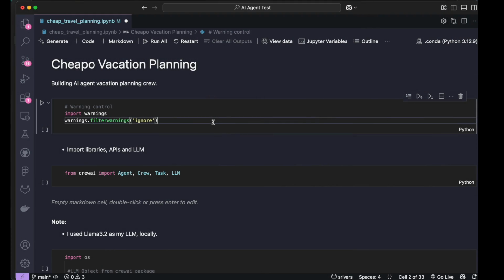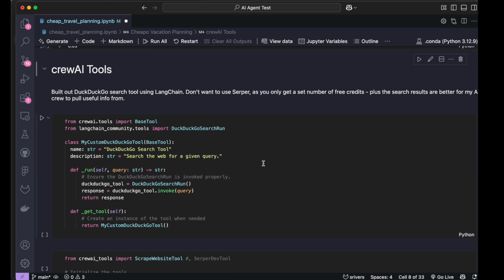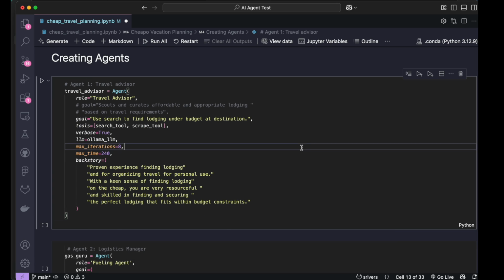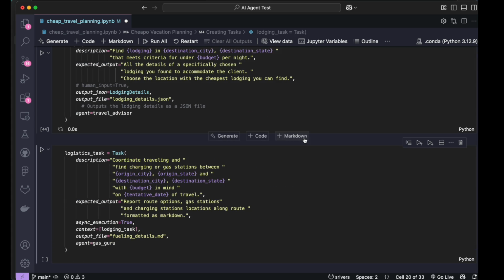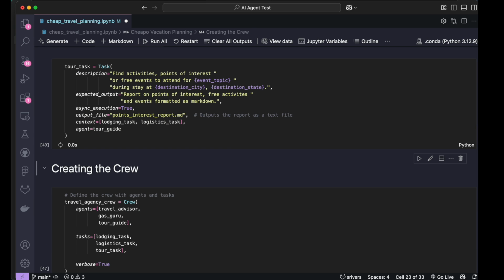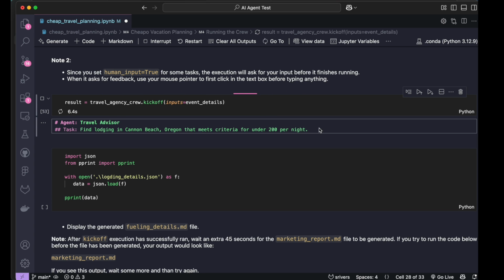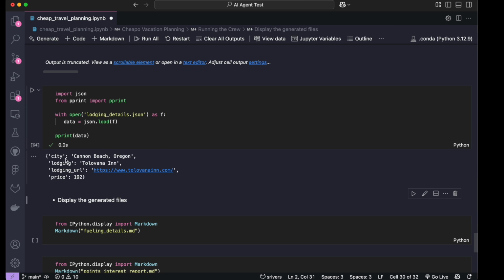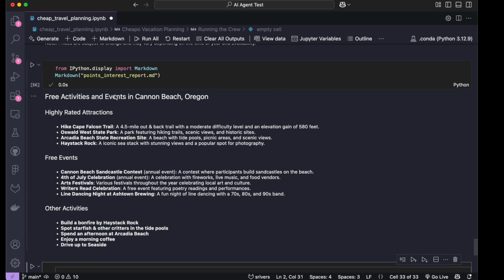How AI Agents Created a Perfect Spring Break Staycation!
I used the CrewAI framework to build an AI agent travel planning crew to build out a quick, affordable  beach getaway, or rather a staycation. I built the agentic crew using Jupyter Notebook in Visual Studio Code with a conda virtual environment. Used Ollama to download LLama 3.2, as it is an open-source, lightweight language learning model, so I could use it locally. Also built a custom DuckDuckGo search tool using Langchain. The AI agents output the results in JSON with a data model that was built from a Pydanic object or in Markdown.

Python library list used for this project:
from crewai import Agent, Crew, Task, LLM
import os
from crewai.tools import BaseTool
from langchain_community.tools import DuckDuckGoSearchRun
from crewai_tools import ScrapeWebsiteTool
from pydantic import BaseModel
from IPython.display import Markdown
import json

Sun Deck by Martin Felix Kaczmarski, License ID: 1dQpp1epQZl